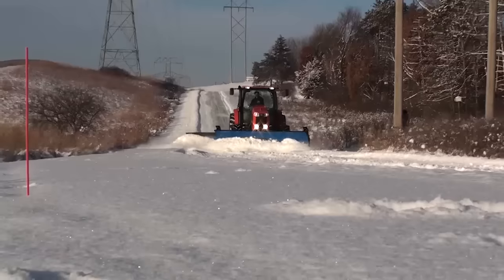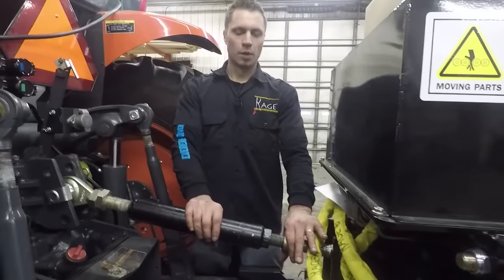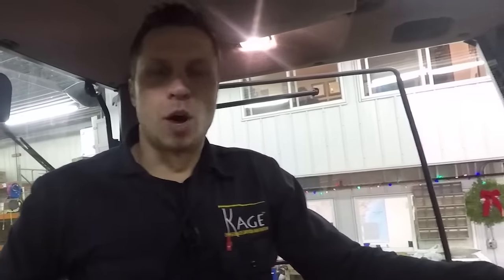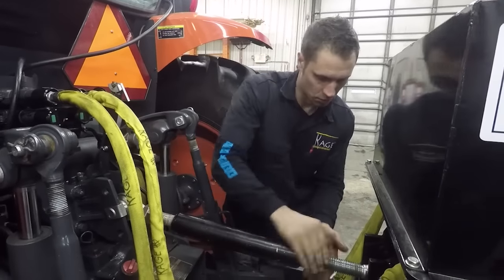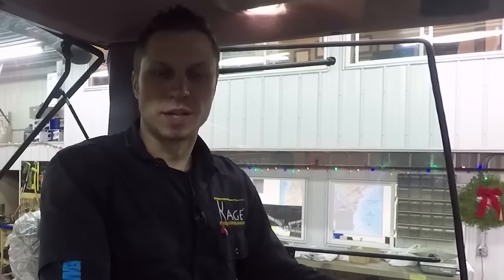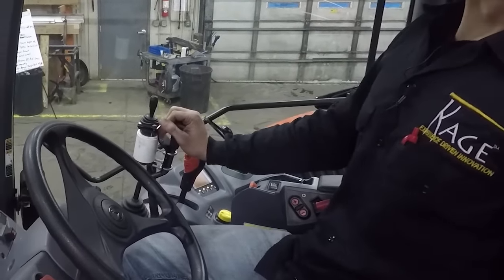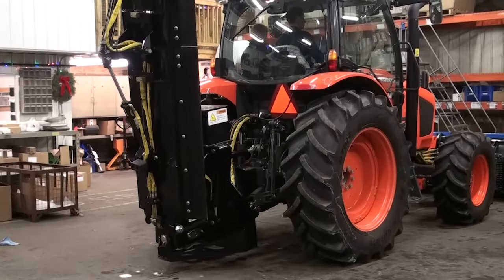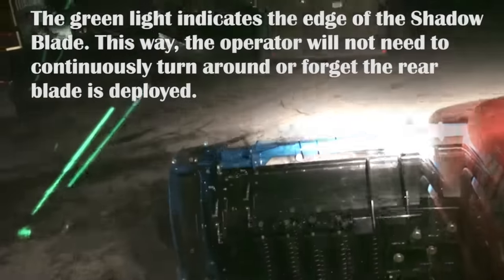ShadowBlade Rear Wing Plow Installation Guide for Tractor Snow Plows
Let's go through the installation and setup of the ShadowBlade, a rear-mounted tractor snow plow that attaches to a 3-point hitch - category 2. The instructional video walks you through everything from installation preparation to attaching the 3-point plow to the hitch, connecting and testing the hydraulics, setting the plow height, connecting to the power source and operating the joystick.

During the joystick operation portion, you'll see how the reversible wing plow can flip from one side of the tractor to the other and be adjusted for bench winging.

You'll even get some insight into a valuable accessory when using a rear hitch mounted snow plow - the laser plow guide - and how to install it in your tractor.

0:00 Intro
0:15 Preparation
0:30 3-point hitch
1:55 Hydraulics
2:55 Setting the Plow Height
5:15 Wiring Harness
5:25 Joystick
6:05 Power Source
6:27 Joystick Operation
8:00 Bench Winging
8:21 Optional Laser Guide